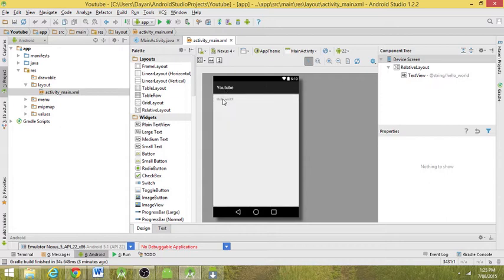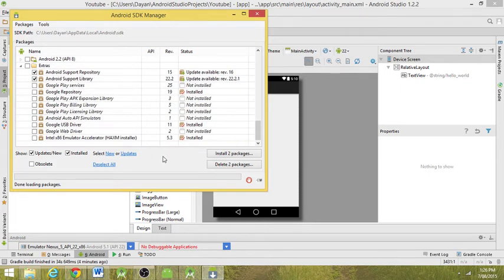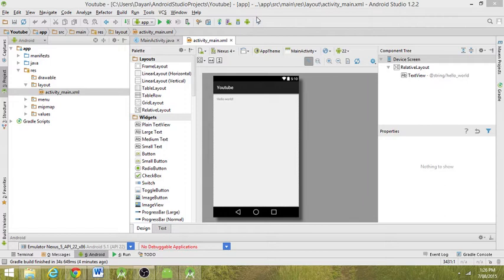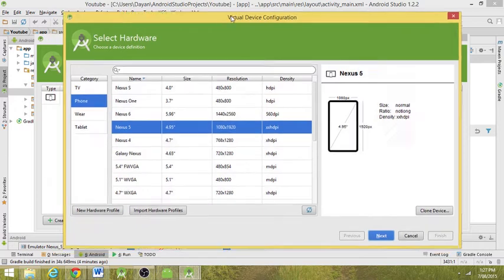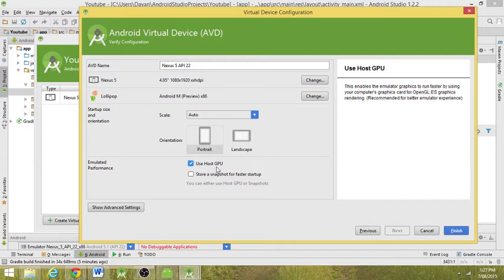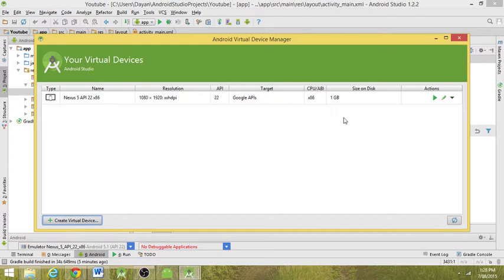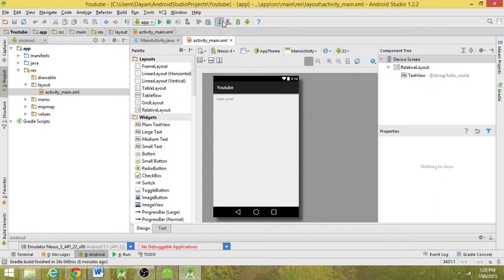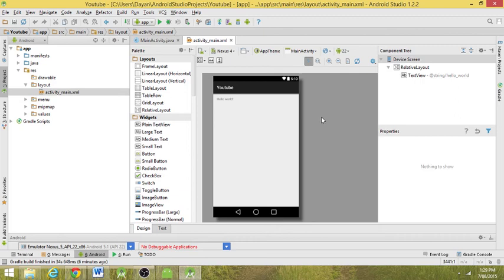Android Studio - 02 - AVD Manager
In this tute we take a look at the Android Virtual Device Manager.  Not much else, Enjoy